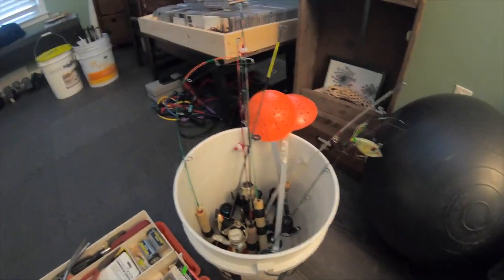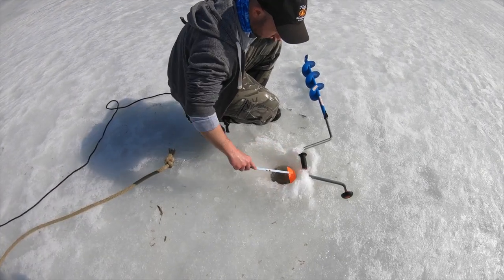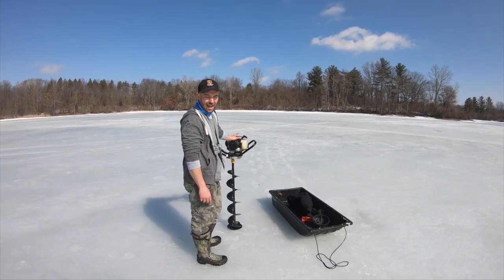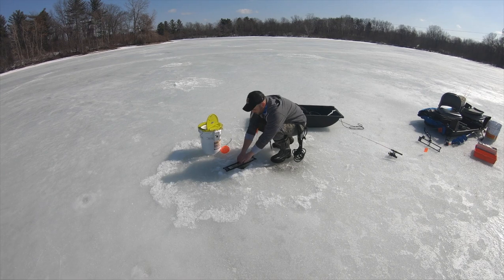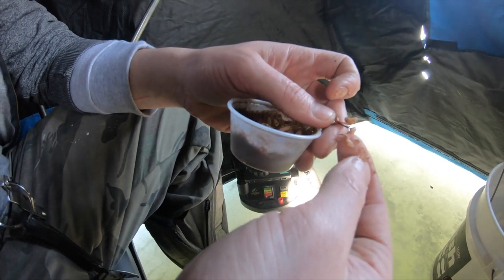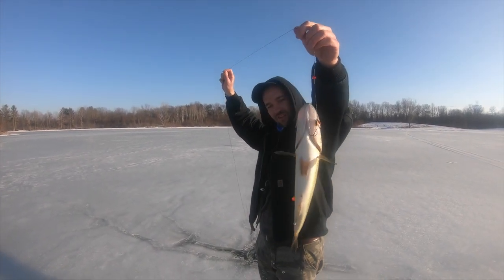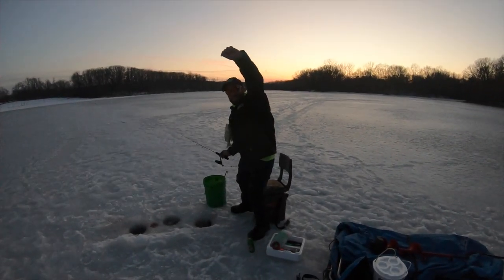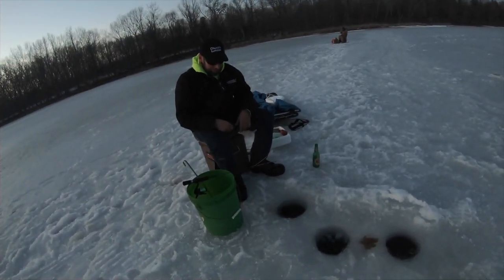Huge Angry Swan Attacks Ice Fisherman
We catch a few fish and meet a few fellow fisherman.